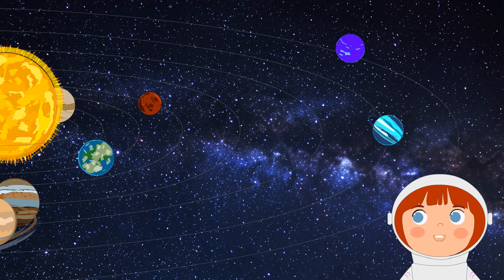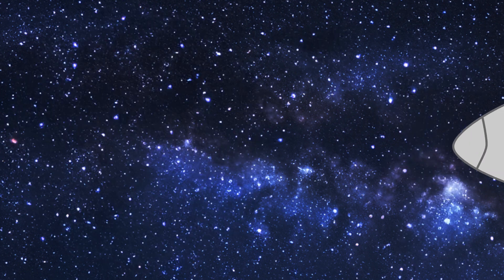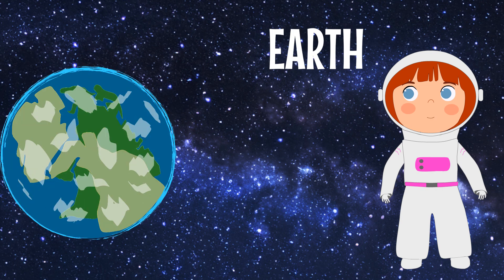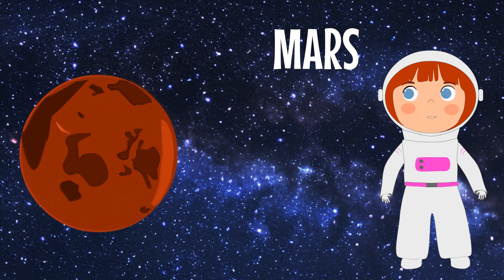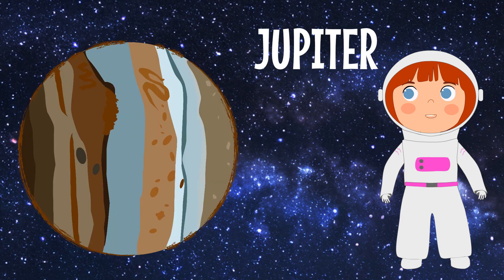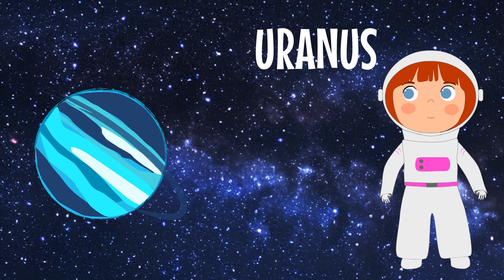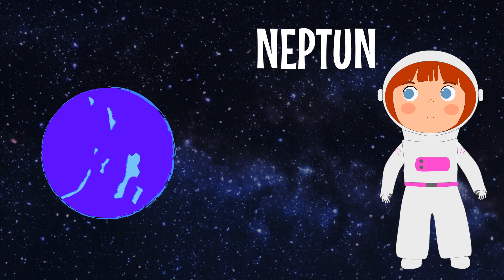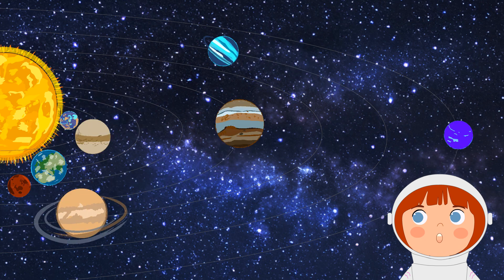Let's Learn Our Solar System and Planets with Zeni - Solar System Preschool Educational Animation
Videomuzun Türkçe versiyonunu Gezegenlerimizi Tanıyalım adıyla kanalımızdan izleyebilirsiniz.
Today, we are getting to know the solar system and our planets in our preschool educational videos.
Zeni accompanies us in this video.
With Zeni, children get to know and learn about the planets Sun, Mercury, Venus, Earth, Mars, Jupiter, Saturn, Uranus and Neptune.
In the upcoming episodes, children will continue to have fun and learn with Zeni and Deni.
Please watch the Turkish version of this video
Story Plot: Sevda Gürses
Animation and Vocalizing: Zeynep Kozoğlu